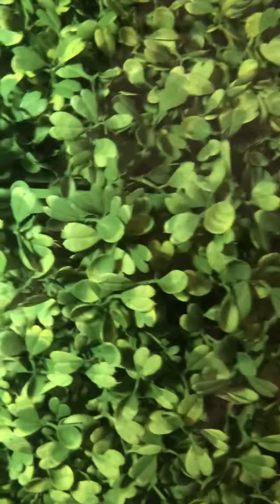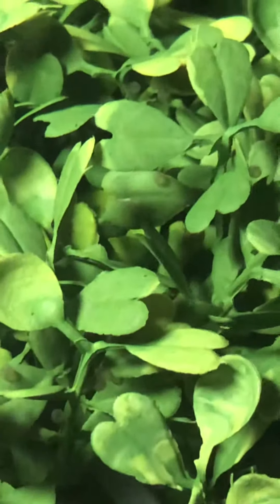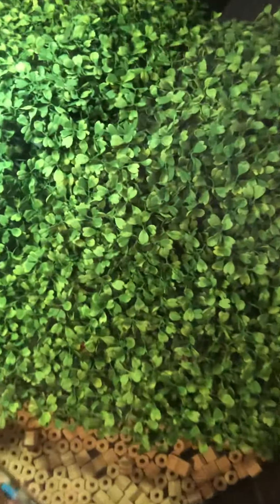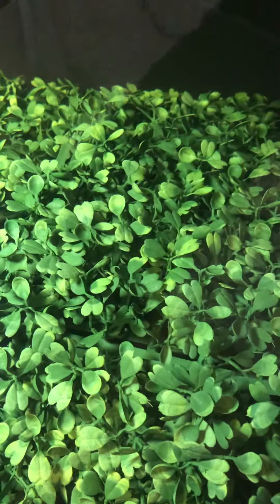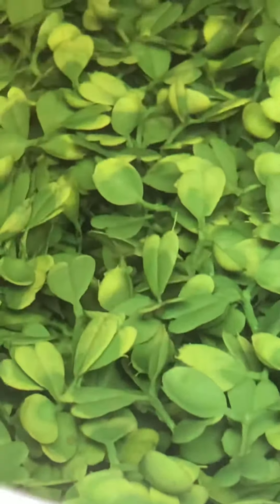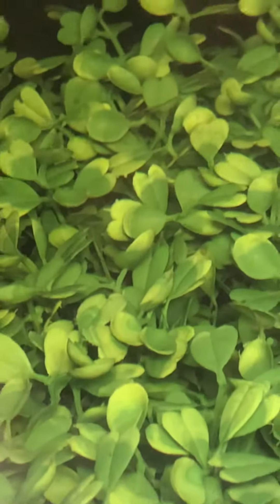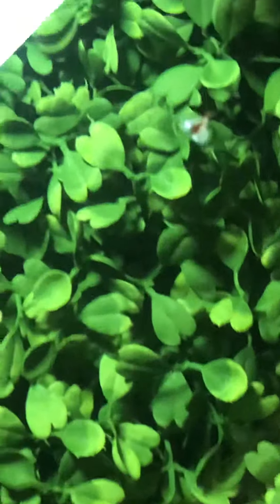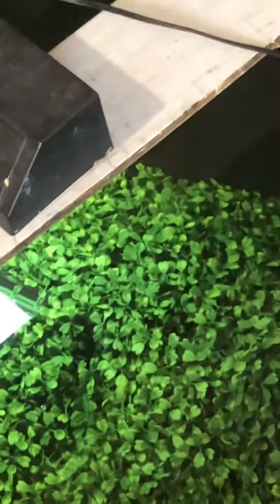Koi eggs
Can you see them?